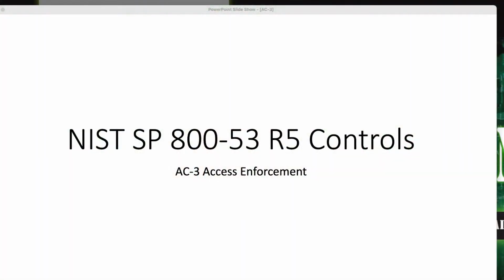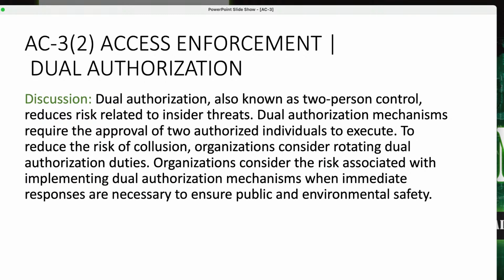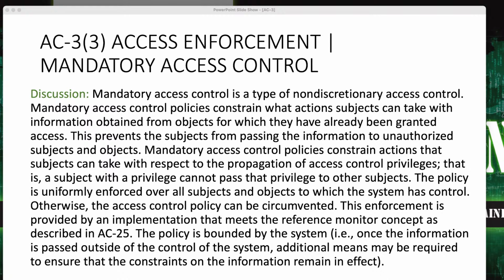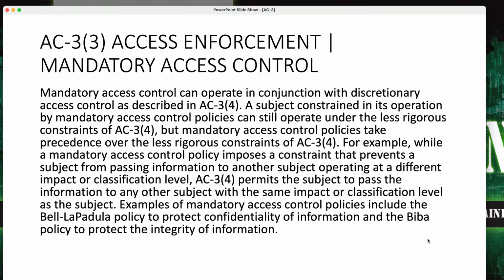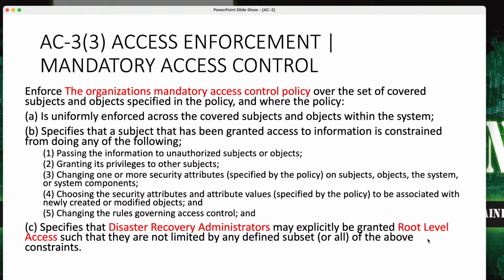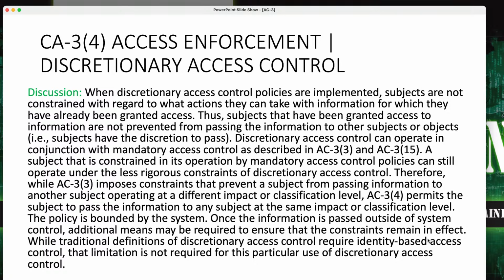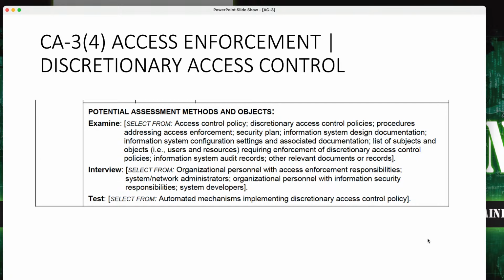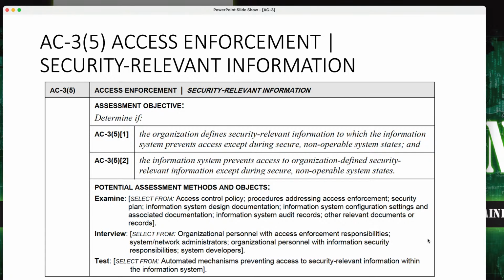AC-3 Access Enforcement - Cup of Cyber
In this session, we will be looking at the details of NIST SP 800-53 R5 the control enhancements of  AC-3 Access Enforcement.  This will include what is needed to fully implement this control and what is needed to ensure you can pass the associated assessment.